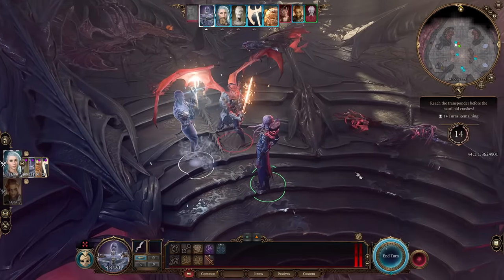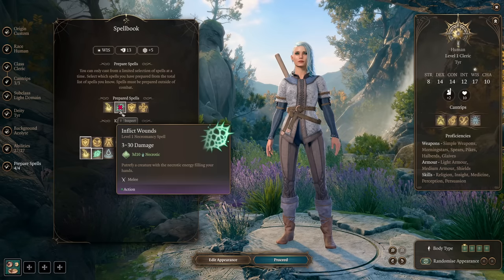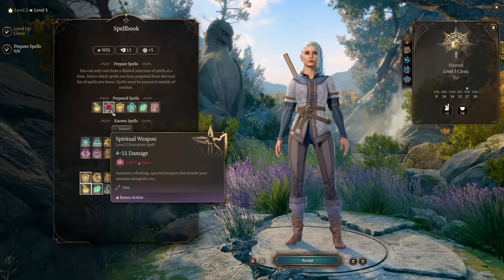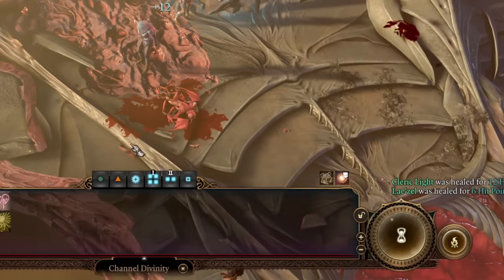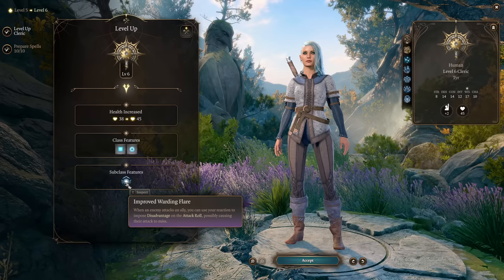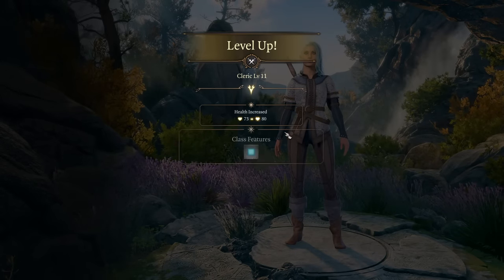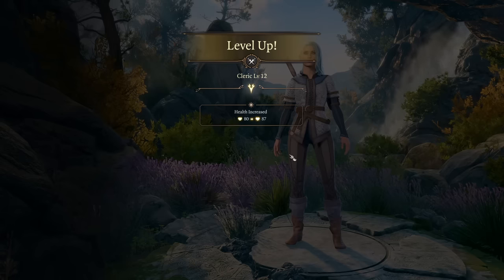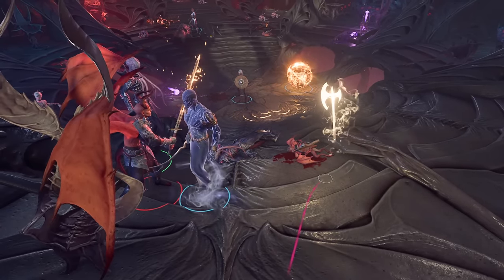Baldur's Gate 3: Cleric Build YOU NEED (Light Domain)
Quick and Easy guide for Baldurs Gate 3 class - Cleric with Light Domain subclass. Want to know how to build cleric in bdg3? Than Spud The King will explain you this :)
I will cover everything from cantrips to spells, best abilities, stat allocation!

0:00 Intro
0:10 Cleric Class Build
5:23 Lv 2 - Lv 3
7:09 Early Game battle
10:43 Lv 4 - Lv 6
14:20 Lv 7 - Lv 9
16:59 Lv 10 - Lv 12
18:23 How to play Cleric in Baldurs Gate 3